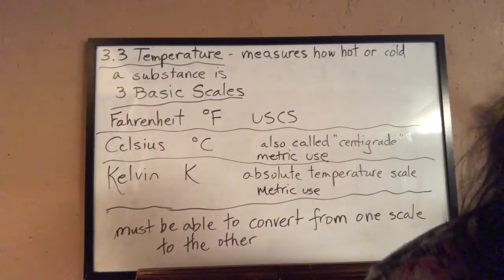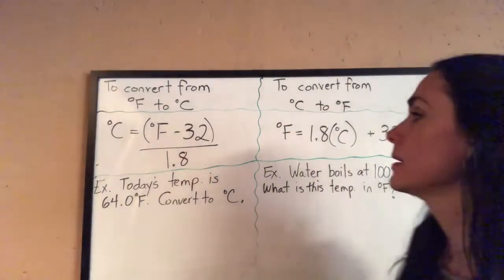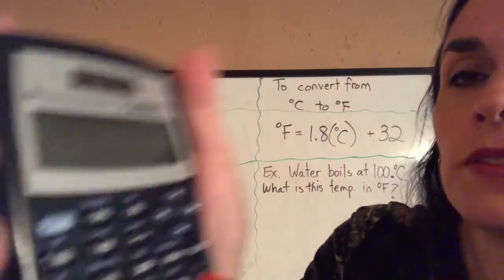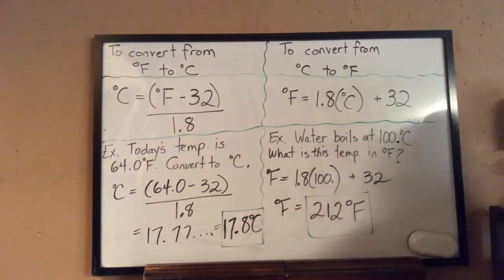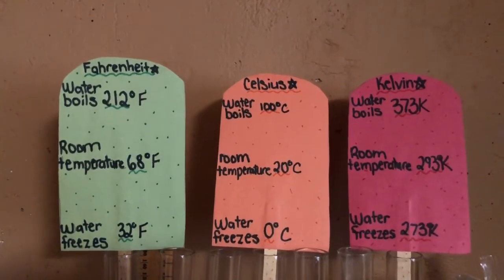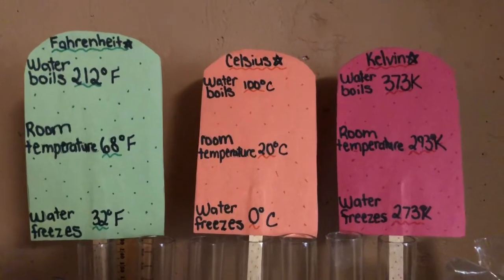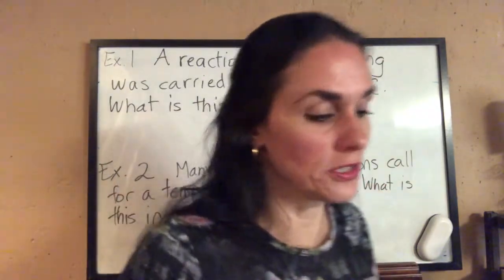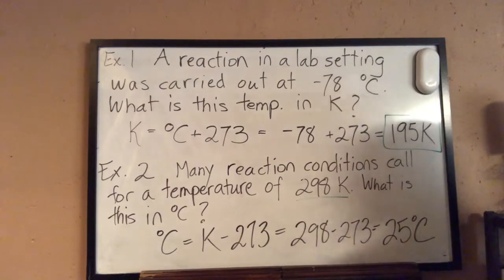CHEM 110 3.3 Temperature